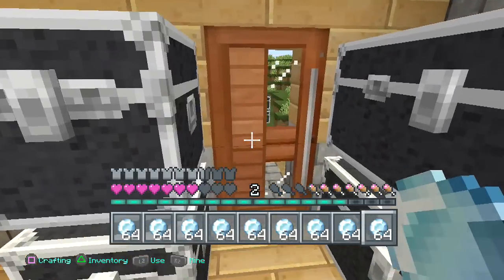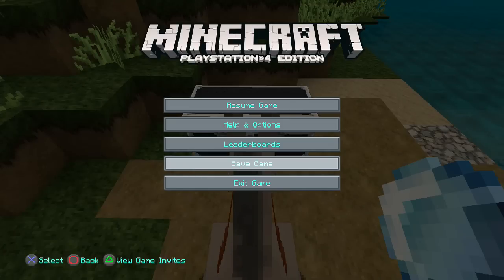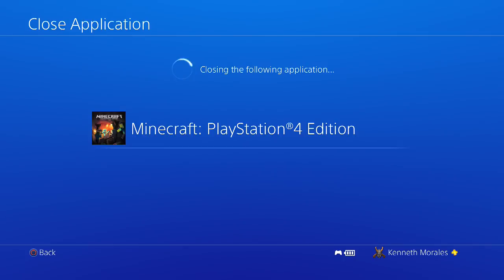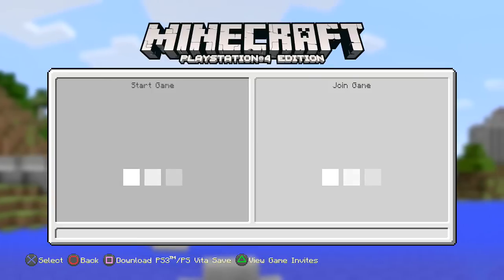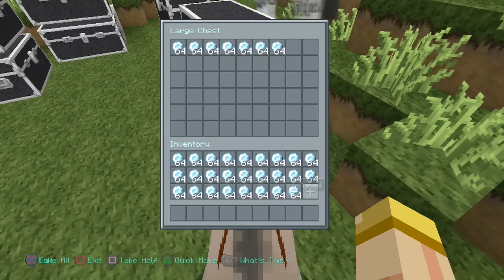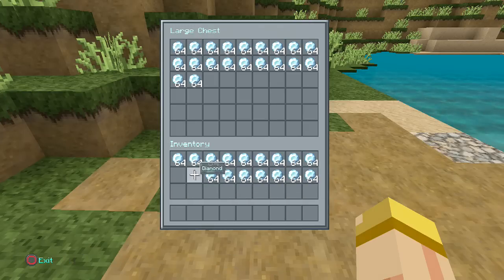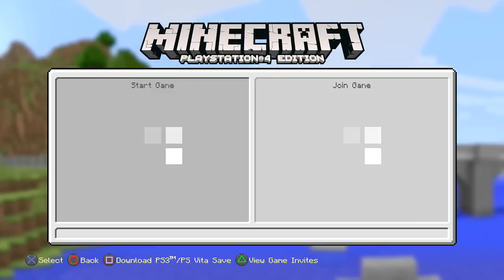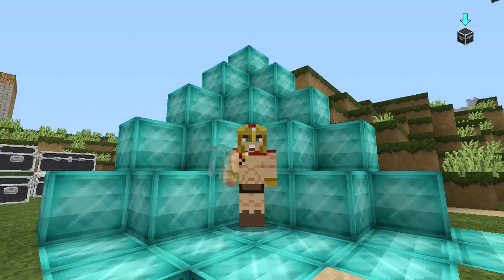Donkey DUP Glitch, Get 3,200 of Any Item in ONE Shot,Works on the PS4, Xbox One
Step by Step Tutorial on how to Duplicate any Item in 1 SHOT
- It Works with Donkeys & Mules just add a chest to the animal
- It Works only on the PS4 and xBox One
- It Works on SURVIVAL MODE and it doesn't affect your Trophies
- Duplicates almost a Large Chest of items in ONE Shot
- Duplicates Any Item - Mix and Match the Chest with Random Items
- Currently Works with the New Update